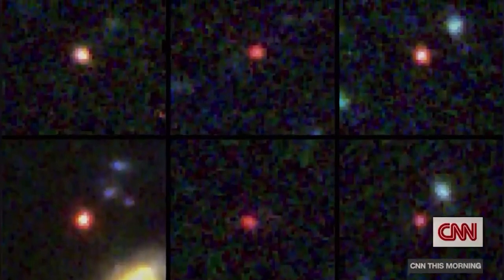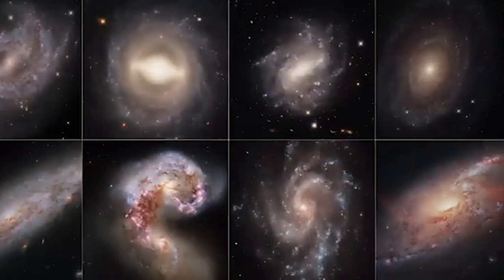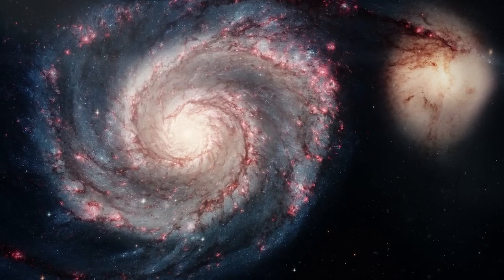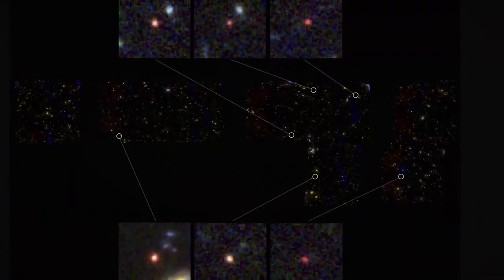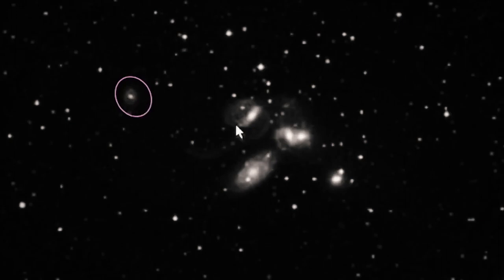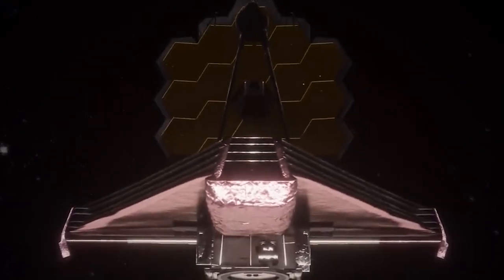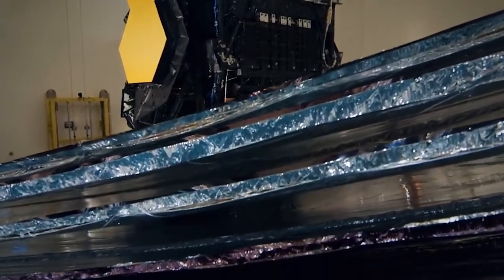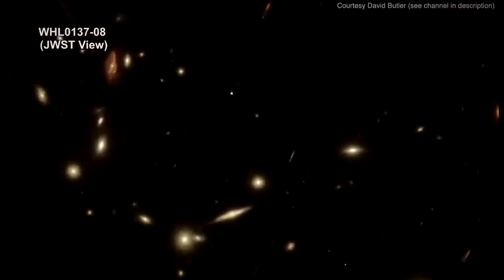James Webb Telescope Just Proved The Big Bang Theory Is Wrong! | Beyond Earth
The James Webb Telescope just proved the Big Bang theory could be wrong! JSWT has just discovered 6 massive galaxies that should NOT exist according to the Big Bang theory.

Welcome to Beyond Earth, where we embark on a thrilling adventure through the captivating realms of science, technology, and the vast universe! We're eager to dive into the fascinating workings of the human body and explore the farthest corners of space, keeping up with the latest and most intriguing discoveries that are revolutionizing our world.

Whether you're a science enthusiast craving some brain-tingling facts or simply looking for an engaging learning experience, we've got you covered. Together, we'll unlock the secrets of the world we live in and venture into uncharted territories of science and technology.

Hold on tight and brace yourself for an exhilarating ride that promises to educate and entertain in equal measure!